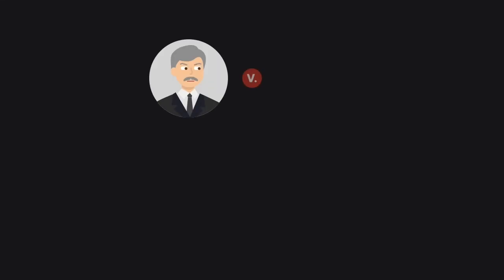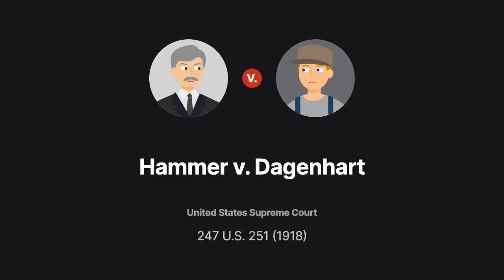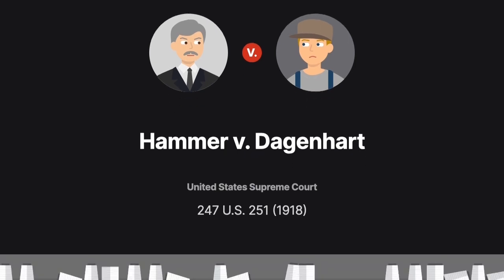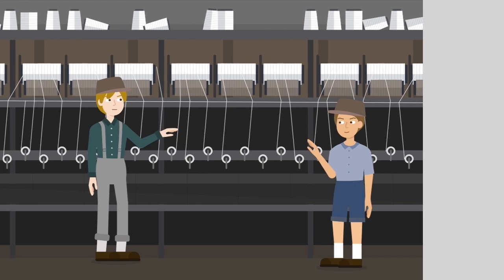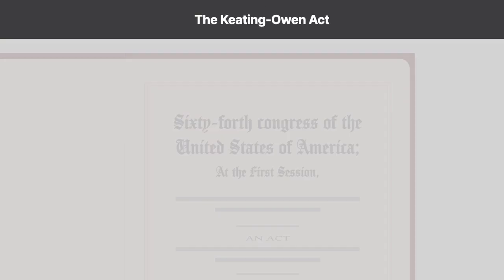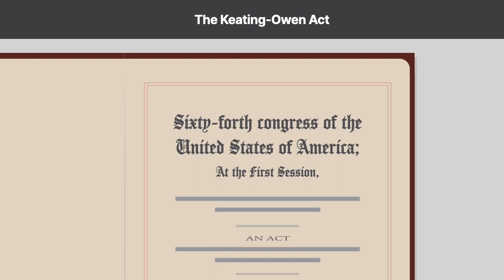Hammer v. Dagenhart Case Brief Summary | Law Case Explained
Hammer v. Dagenhart, 247 U.S. 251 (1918)

In the case of Hammer versus Dagenhart, the United States Supreme Court stuck a dagger into the heart of a law that attempted to abolish child labor.

Faced with increased concerns over the child-labor conditions in mills and factories, Congress decided to take matters into its own hands. In 1916, it passed the Keaton-Owen Act, which prohibited goods made by children under a certain age from being sold in interstate commerce.

Dagenhart owned a cotton mill, and employed two of his sons there. He brought a constitutional challenge against the Keaton-Owen Act, alleging that it was an unconstitutional exercise of Congress’s Commerce Clause authority.

The District Court for the Western District of North Carolina agreed with Dagenhart. The Court held that Congress acted unconstitutionally in attempting to regulate child labor, because it was a purely local matter.

On direct appeal to the United States Supreme Court, ...

Want more details on this case? Get the rule of law, issues, holding and reasonings, and more case facts

Have Questions about this Case? Submit your questions and get answers from a real attorney